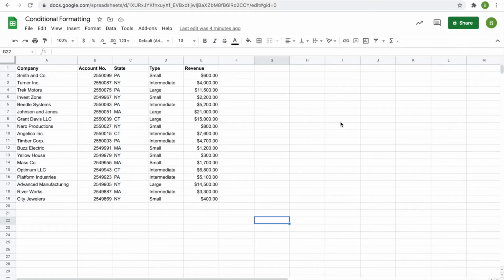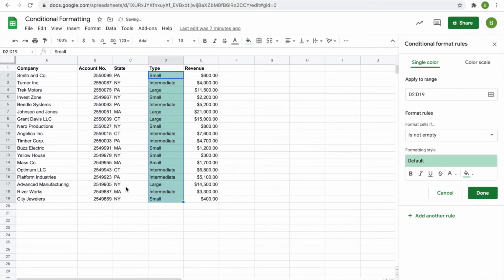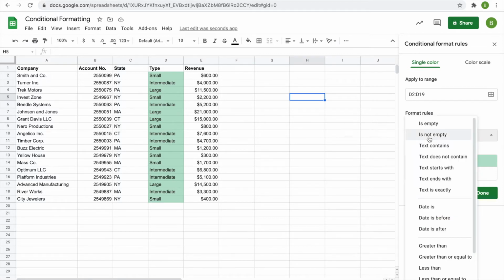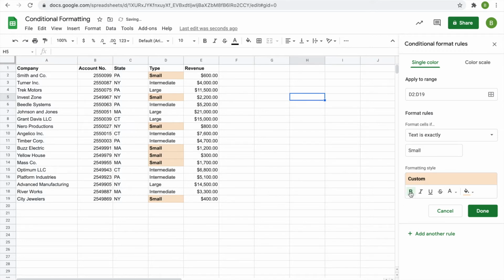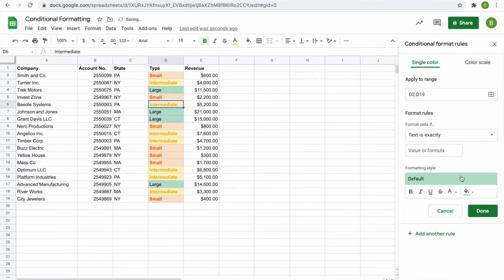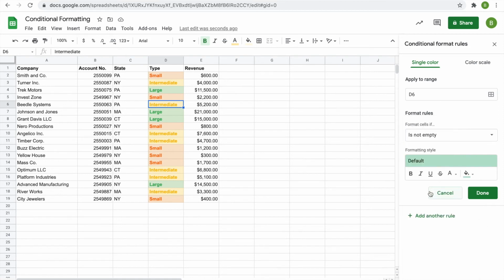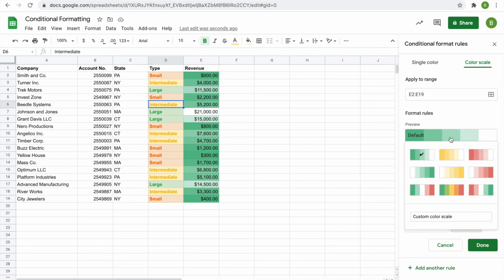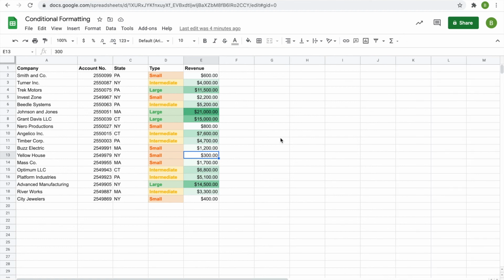USE CONDITIONAL FORMATTING TO COLOR CELLS IN GOOGLE SHEETS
Conditional Formatting allows one to take a range and apply color to it based on many different criteria.